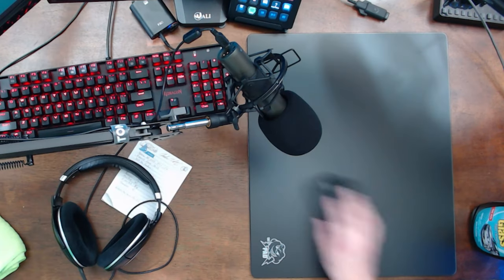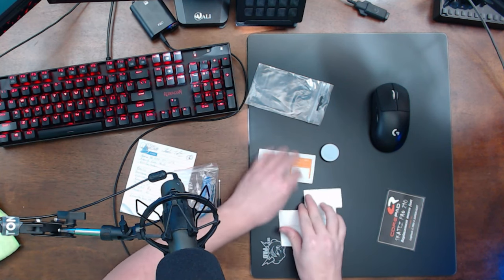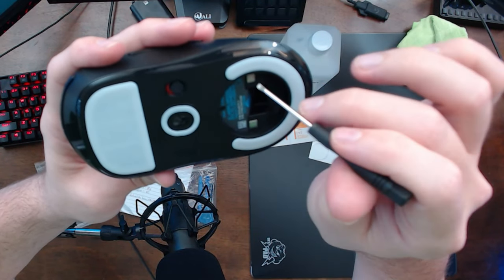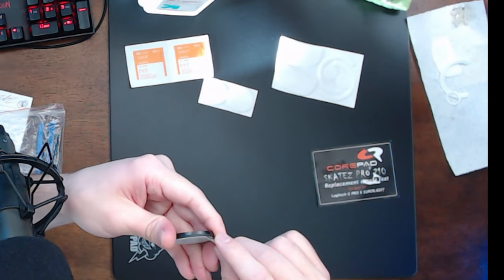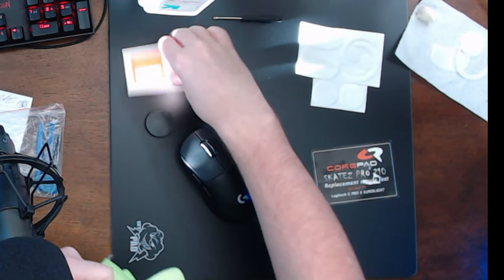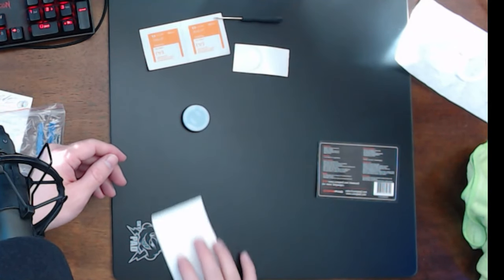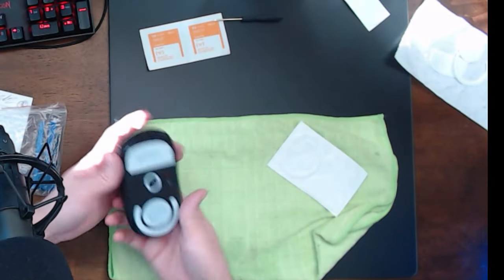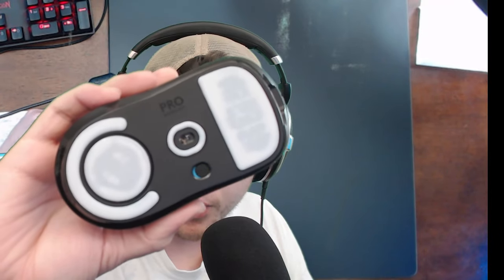How to Install NEW Mice Feet (TIGER ICE to CorePads on Logitech G Pro X Superlight)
In this video, I run through how to install new mice feet like the Corepads onto the Logitech G Pro X Superlight. In the video, I remove the old worn and scratchy Tiger ICE skates and apply the new Corepads as well as provide a sound clip for the differences in how the two were gliding. Hope you guys find it informative!